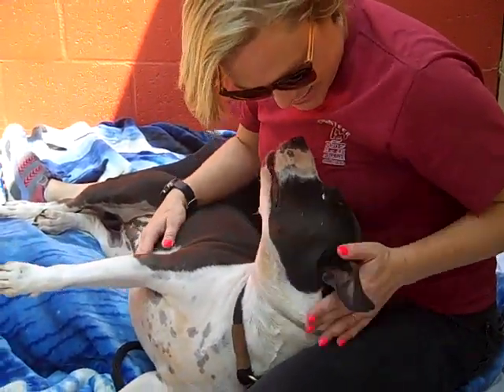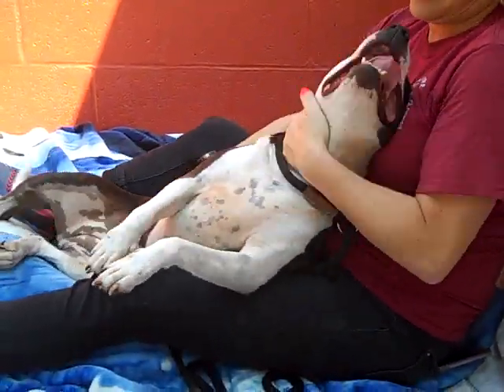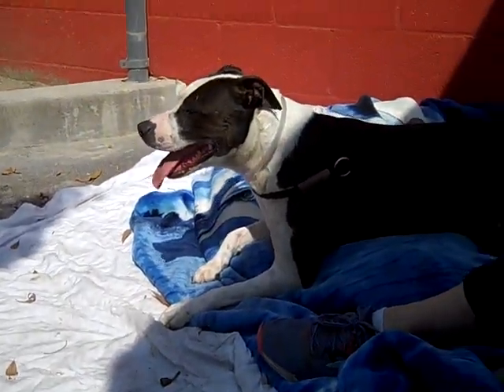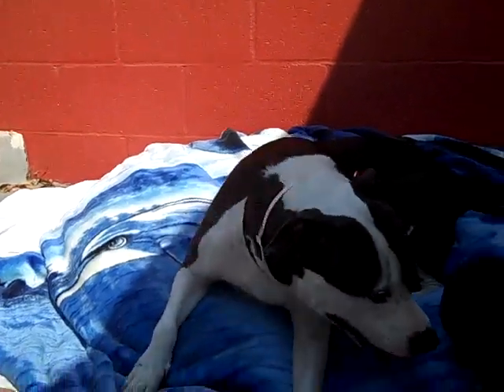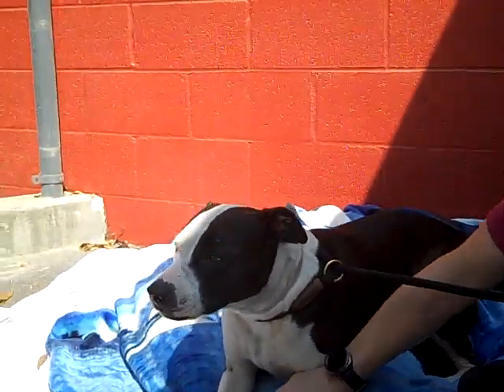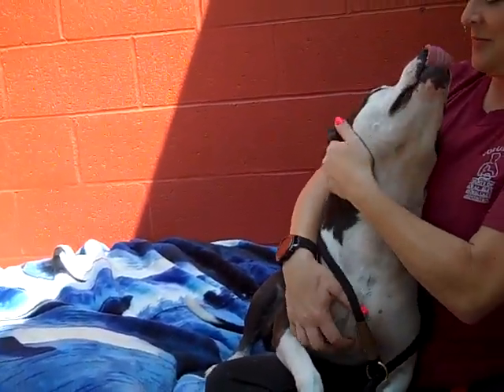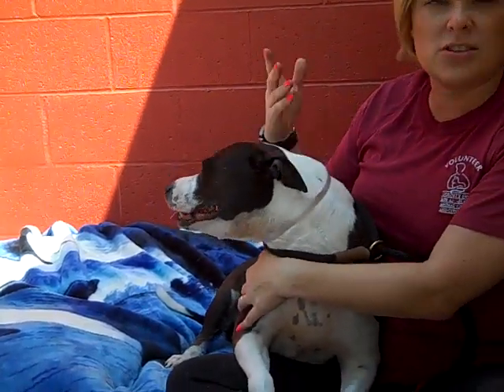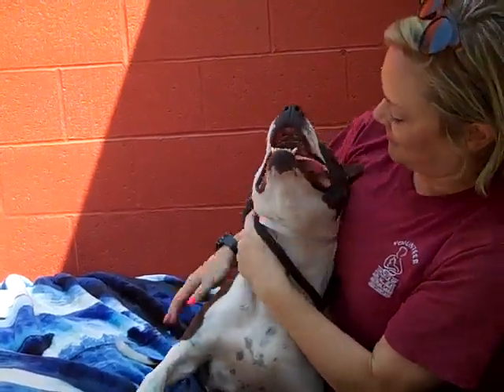A5186877 Bella | Staffordshire Terrier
A5186877 Bella is a dreamy 6-year-old black-and-white spayed female Staffordshire Terrier mix who came  to the Baldwin Park Animal Care Center on June 7th as a stray from Rowland Heights. Weighing 55 lbs, Bella is a real sweetheart and a volunteer favorite! She wants to be your lapdog and adores cuddles. She’s not shy about rewarding you with kisses! This is a sweet, sweet girl who is OK on leash and sits on command. Bella also loves other dogs and greets them politely. Bella lives up to her name, with a sparkling black-and-white coat and even a cute white tip to her always-wagging tail. With her gentle and loving disposition, Bella will be a once-in-a-lifetime companion for her lucky new family.